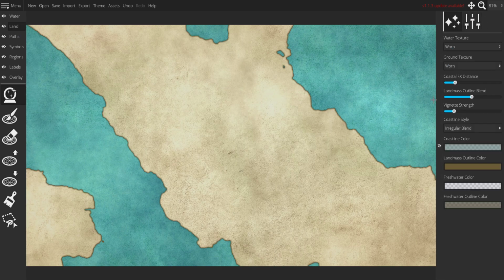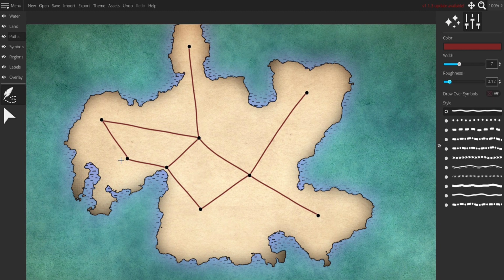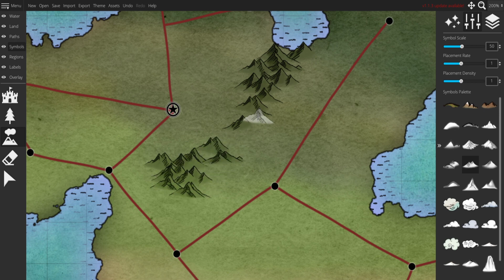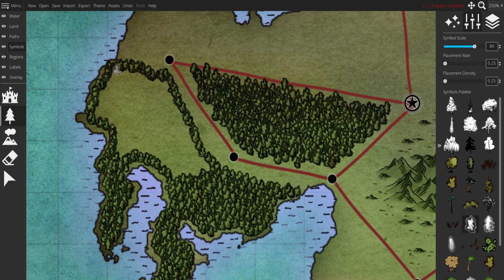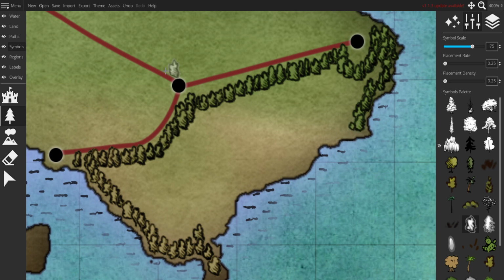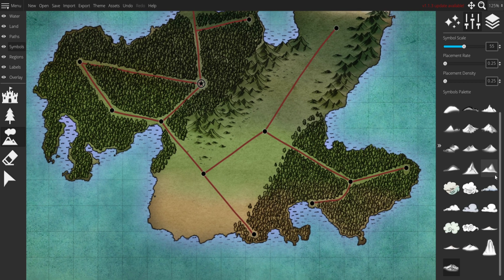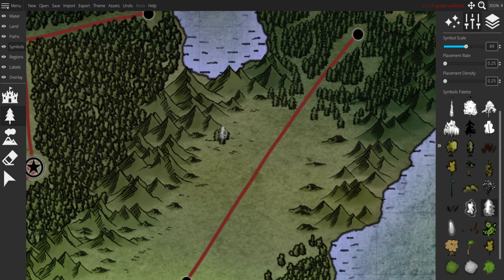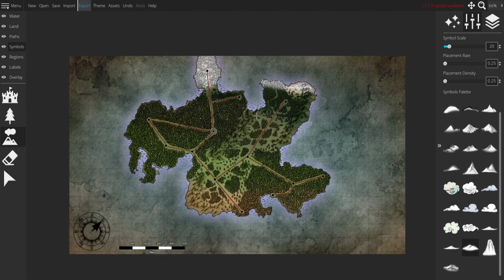Daily Map [#5]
J makes a dense, forested map in a new style. Sorry for the length!

Imgur link for download!